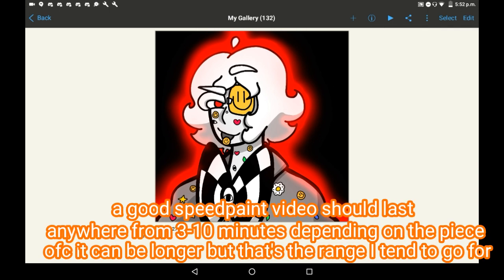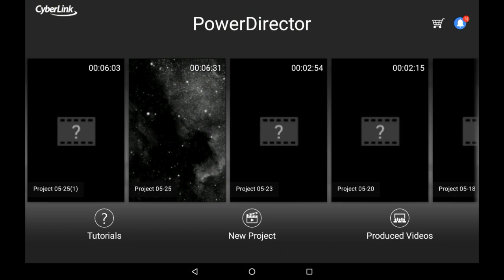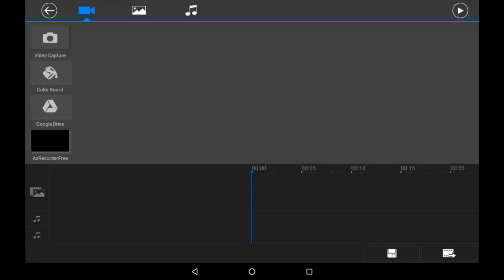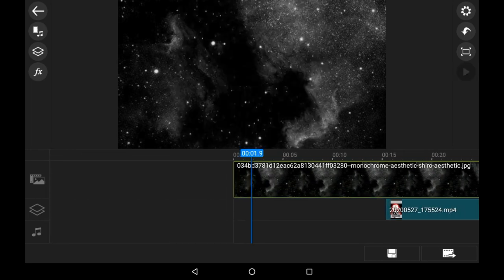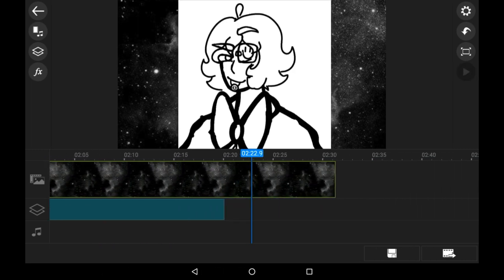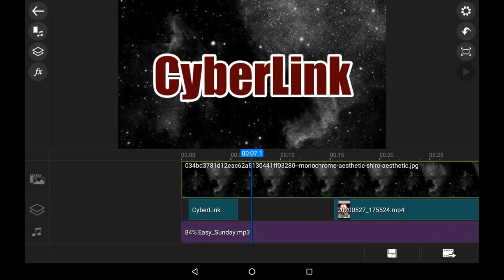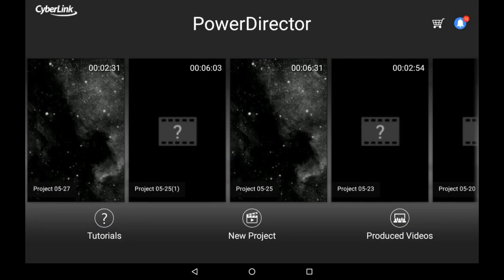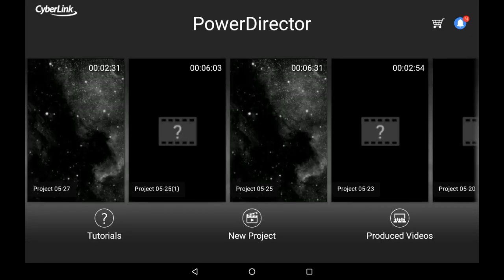How To Make A Speedpaint Video - Ibis Paint X - Editing/Recording Tutorial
Hey hey! Today's video is a little different - this time I'll be showing you how I make my speedpaint videos! I've had a few people ask how I make them, so I figured it'd be worthwhile to do :D! I use Ibis Paint X to draw, A-Z screen recorder to record (u don't say?) And powerdirector pro to edit!